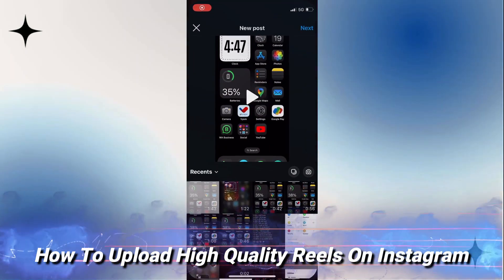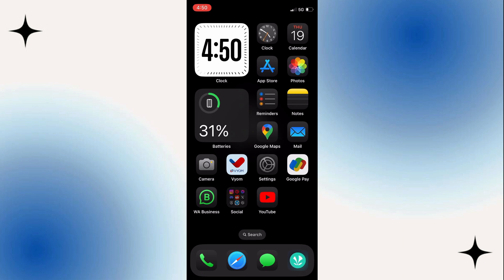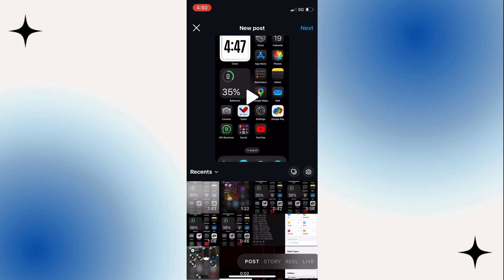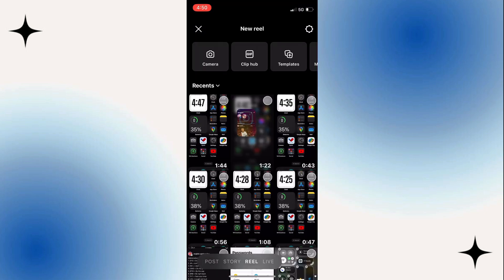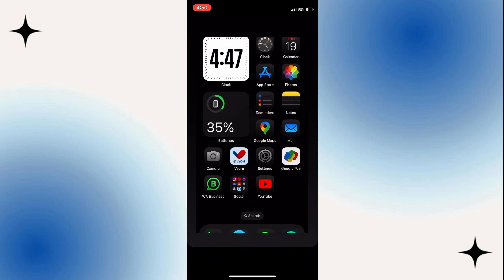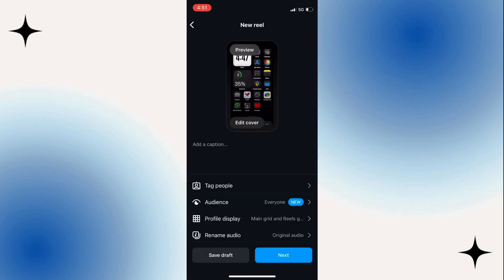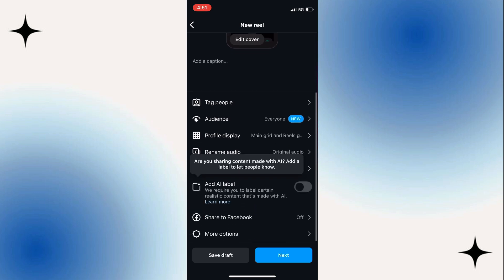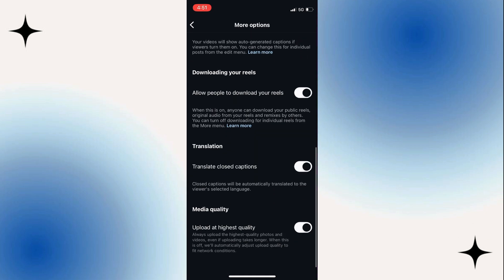How To Upload High Quality Reels On Instagram - 2024 (Quick And Easy Tutorial)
Learn the best practices for uploading high-quality Reels on Instagram, ensuring your videos look sharp and professional.